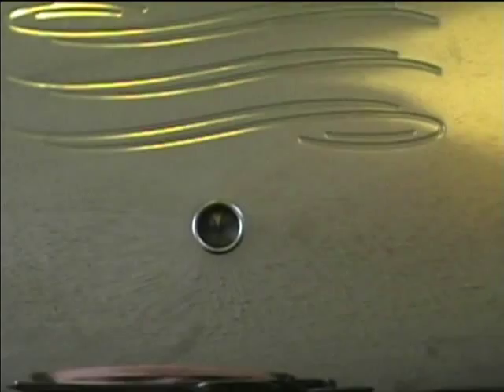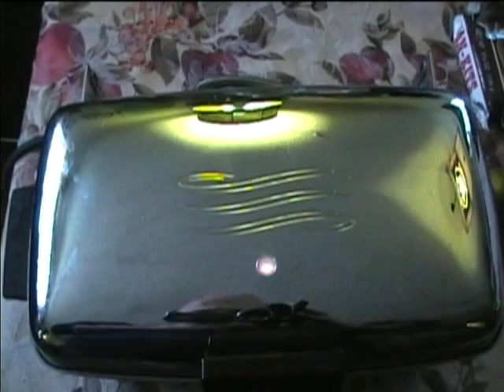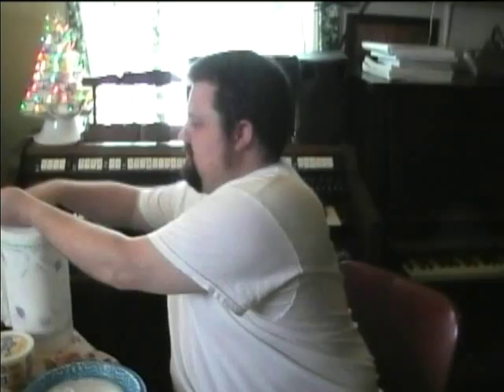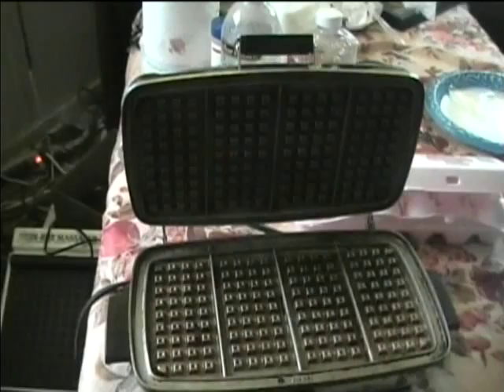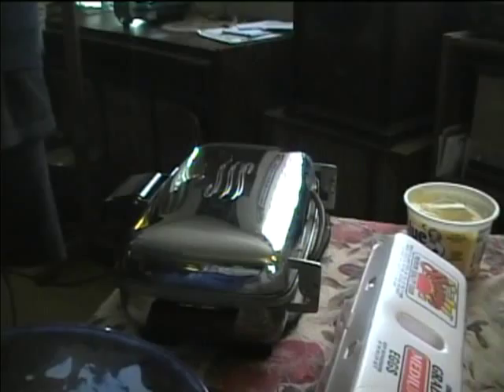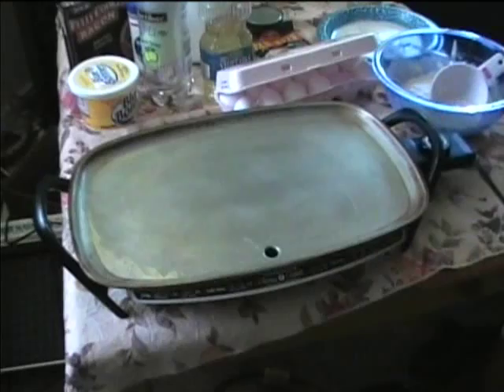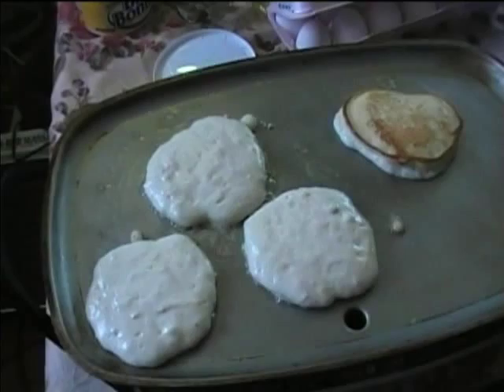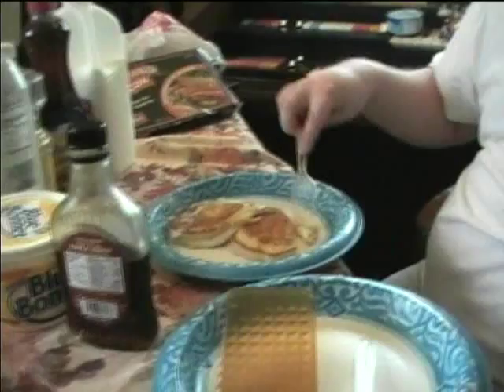1950's GE Waffle Iron and 1979 Farberware electric griddle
Organist1982 and I tried to make some waffles with the vintage waffle iron but the waffle stuck to the grids...maybe will need some more butter next time. We did make some good pancakes with the griddle though.